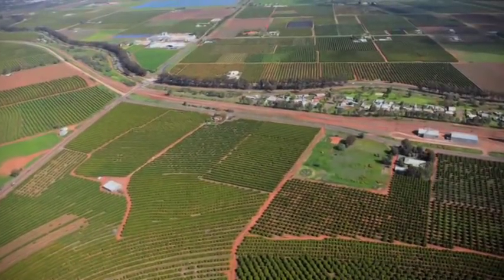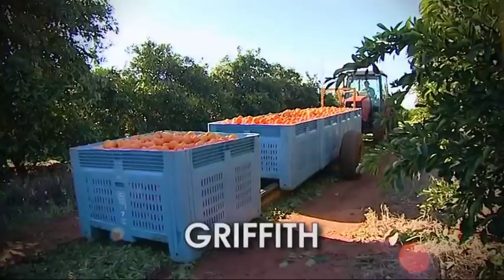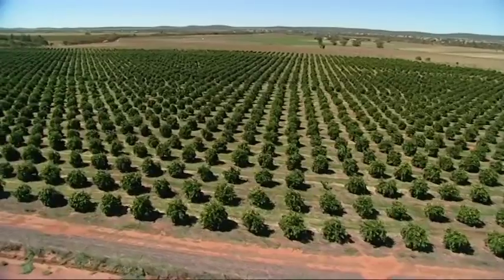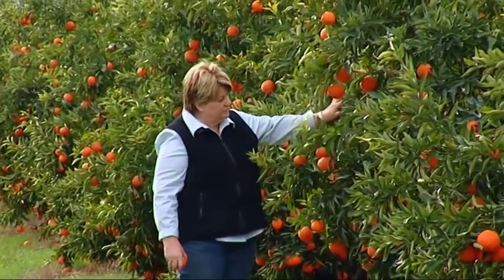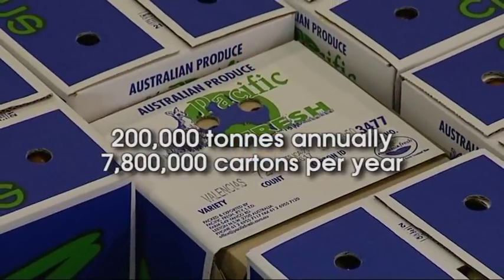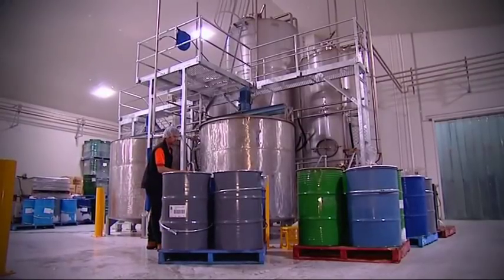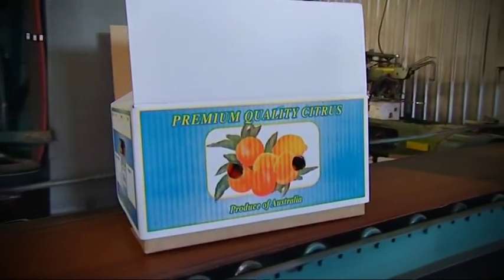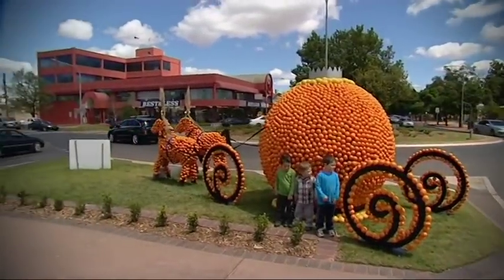Citrus in the Riverina - Australia's Food Bowl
A Vince Bucello video. The Riverina has been growing oranges, lemons, mandarins and grapefruit since 1917 and is one of Australia's largest citrus production areas with over 3,000,000 trees in total (Approximately 8,500 hectares). The Riverina citrus growing areas is mainly around the towns of Leeton, Griffith, Narrandera and Hillston with over 400 producers and 45 packers. Approximately 20% of the Riverina's citrus is exported. The Riverina is home to some of the largest fresh orange juice companies. In October each year Griffith is host to the amazing Citrus Sculptures.